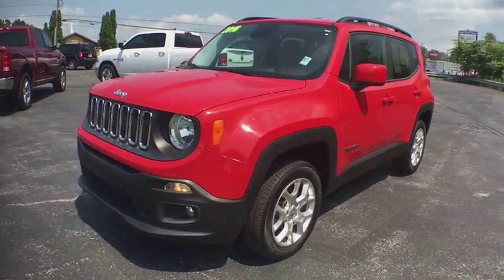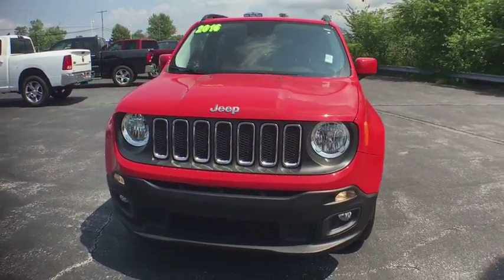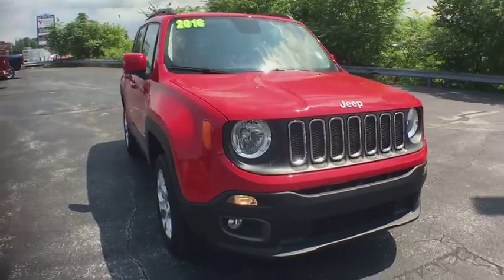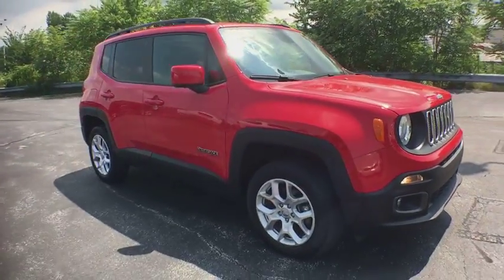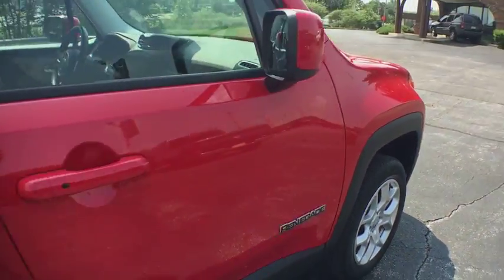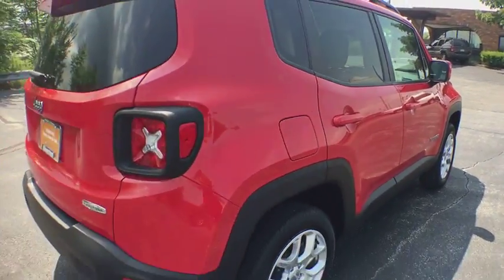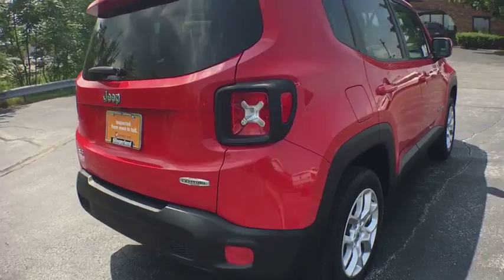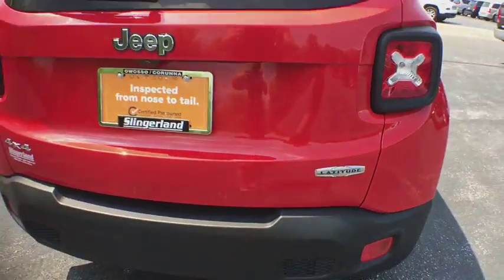2016 Jeep Renegade Owosso, East Lansing, Haslett, DeWitt, St. Johns, OK P5116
U 2016 Jeep Renegade available at Slingerland Chrysler in Owosso, Michigan. Servicing the East Lansing, Haslett, DeWitt, St. Johns, MI area.

Slingerland Chrysler
3640 E M 21